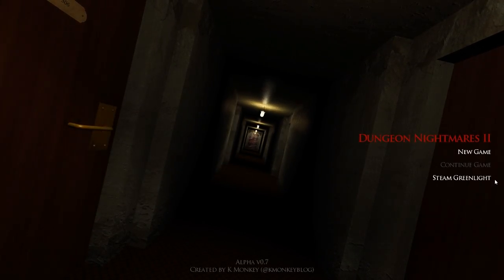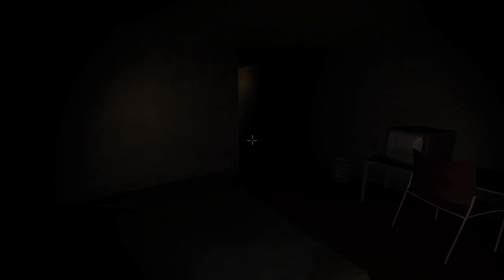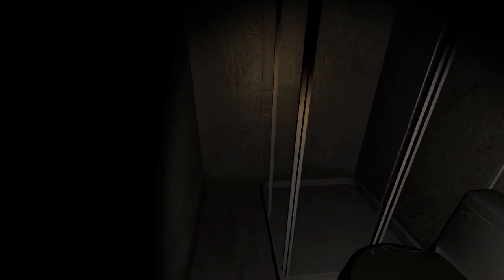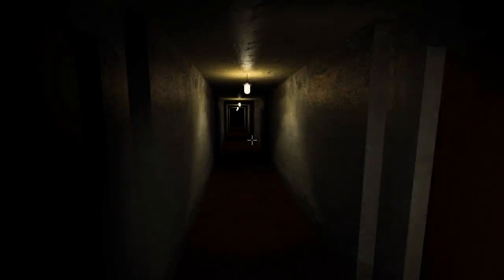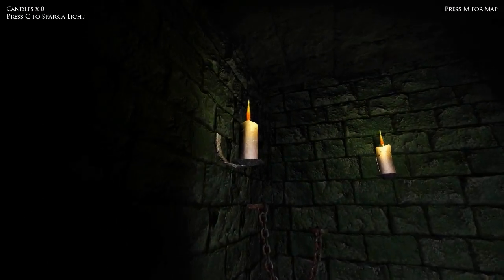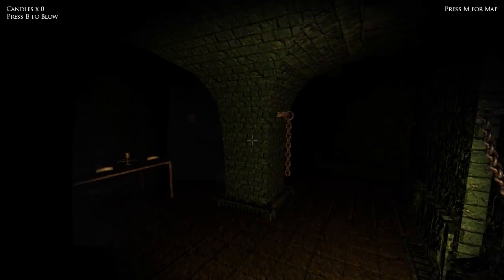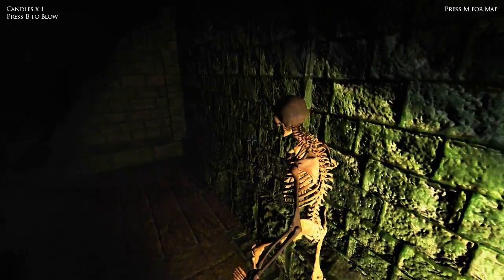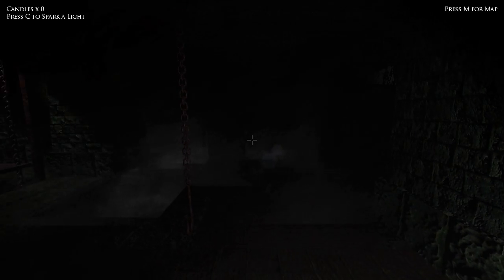Friday Fright - Dungeon Nightmares II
Welcome to this episode of Friday Fright where I, for some unfathomable reason, have decided to play a whole slew of horror games for your enjoyment (and my own really).  So join me as I venture into the nightmares of game developers and probably end up crying in the fetal position under my desk.

On this episode we take a look at Dungeon Nightmares II, A game that puts you stuck in a nightmare trying to escape .  So is it worth your time for a good scare, lets find out and I hope you enjoy.